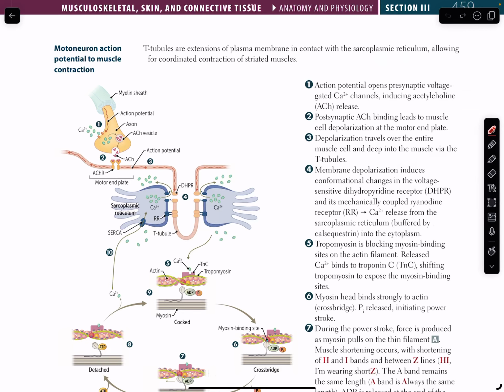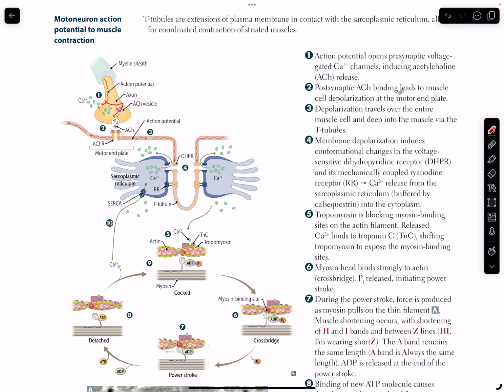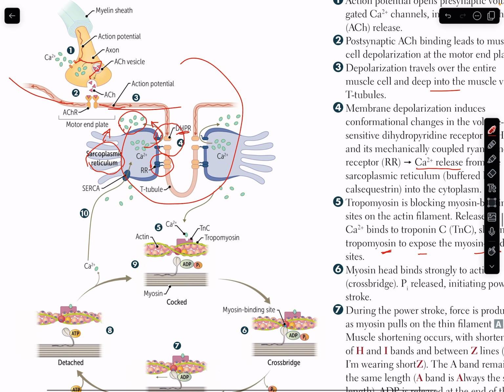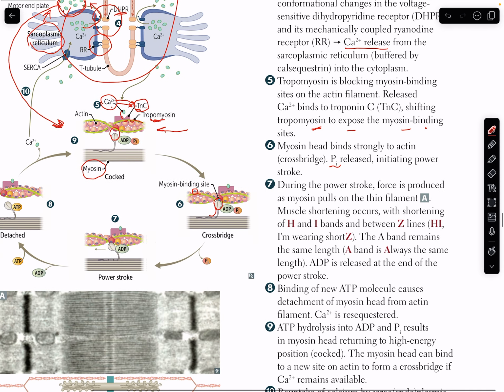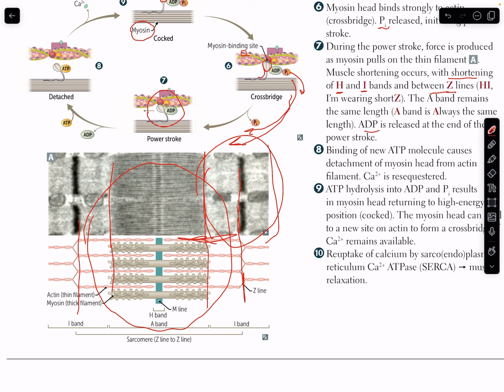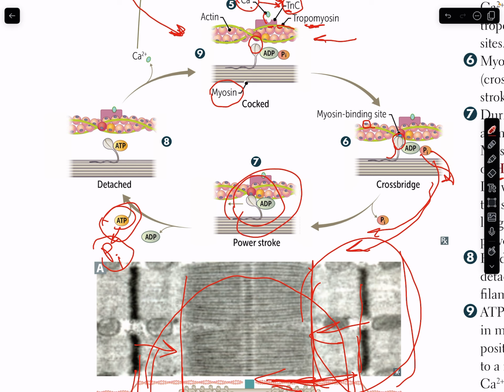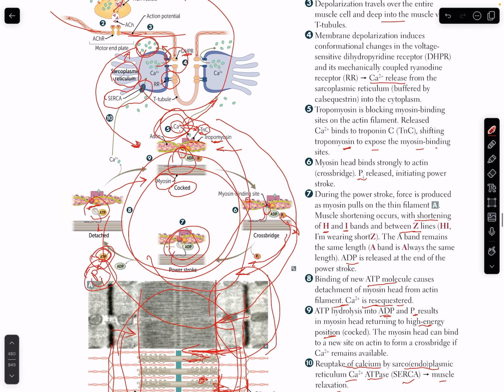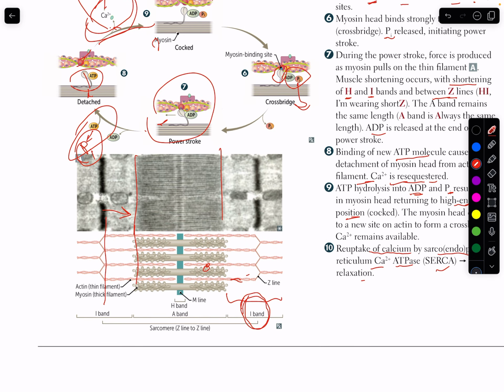Motorneuron action potential to muscle contraction